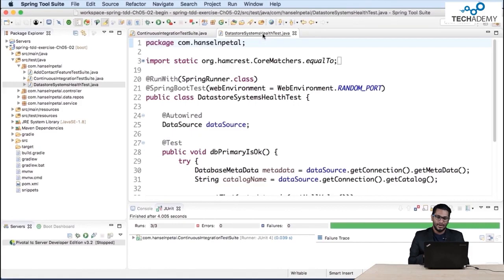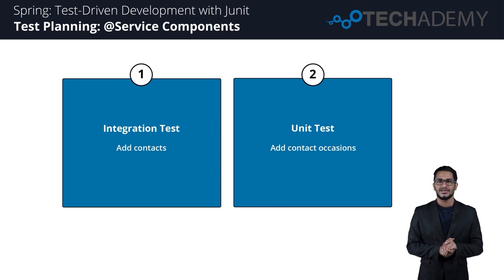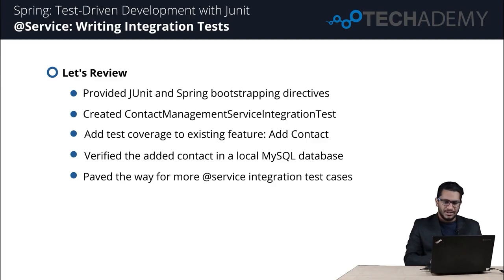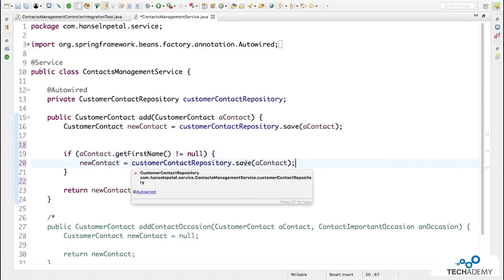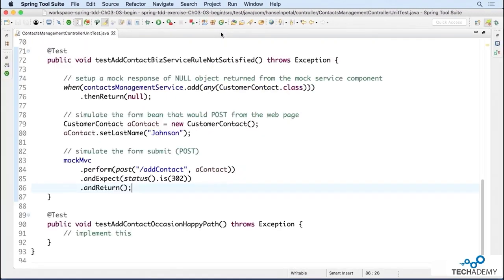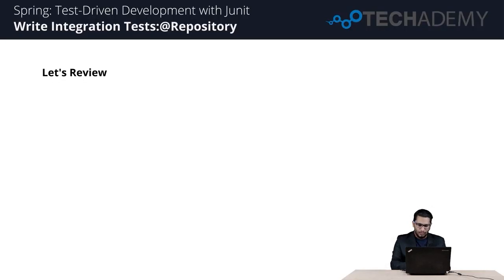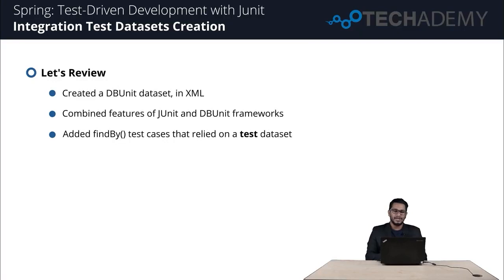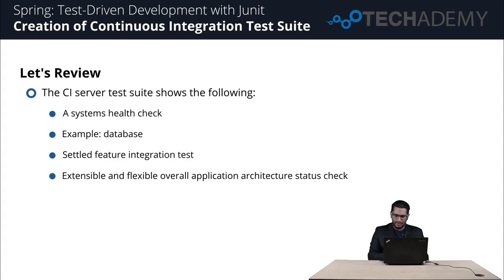Spring Boot with JUnit | JUnit Tutorial | Java Unit Testing Tutorial | Techademy Online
Get a free lesson on Spring: Test Driven Development with JUnit, a widespread practice in the Software Development community.

Learn more about practicing Test Driven Development in the Spring framework
Understand the importance of Test Driven Development using the Junit framework
Get hands-on practical advice on using the skill in a Spring Boot application
Take a written test on some of the major components stereotype in a Spring Boot application

Why Techademy Online?
Techademy Online is an immersive learning solutions platform, built to bridge your skill gap to meet the requirements of product-based organizations. We provide learning solutions that are learner friendly and up-to-date with the job market trends.

Our courses come with certifications that are recognized by top product-based organizations and the added advantage of 100% placement assistance!

to discover
Trending Courses
Trending Learning Paths
Best Selling Courses
Trending Categories